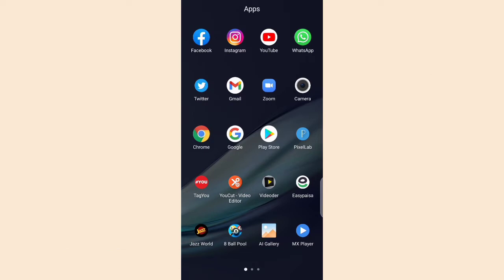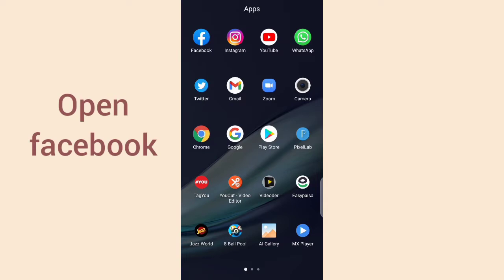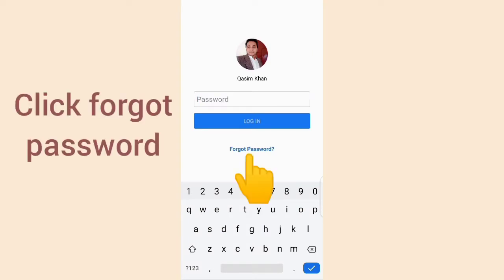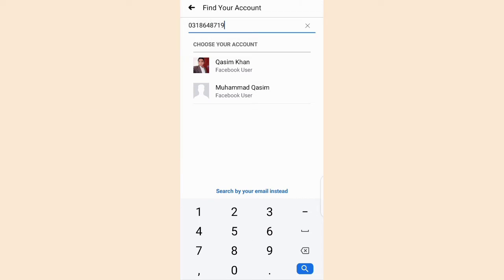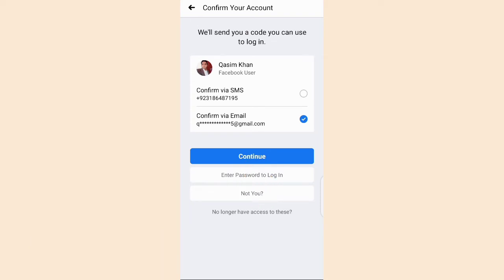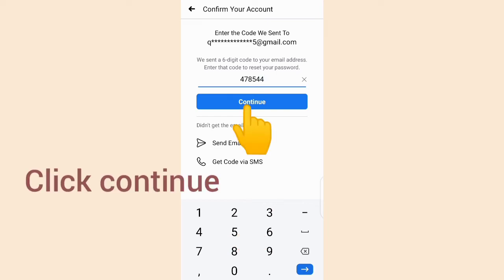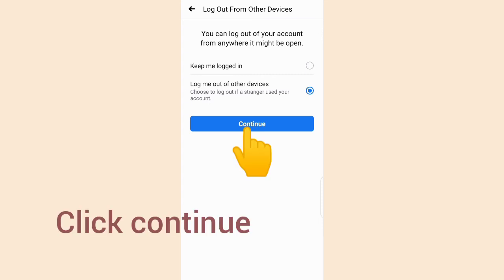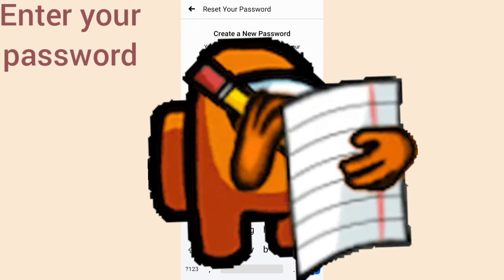How to recover facebook password | Qasim Gulzar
This video is about how to recover password of your face book account. In this video I explained everything step by step, how to recover password of your face book account? If you find any difficulty while recovering your password or if you have any questions about any social media account, comment below in the comment section and I will try my best to answer your question.